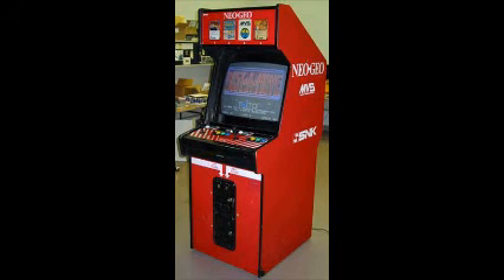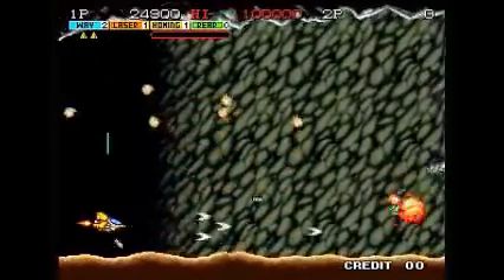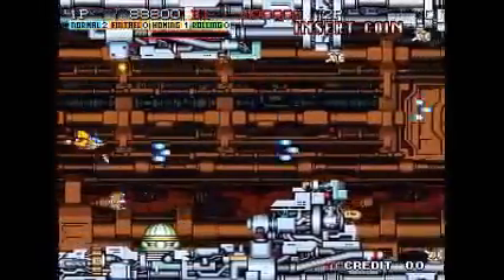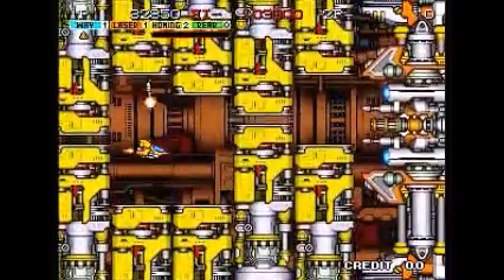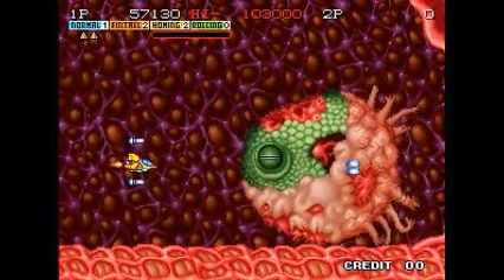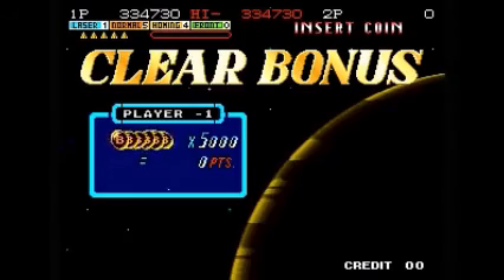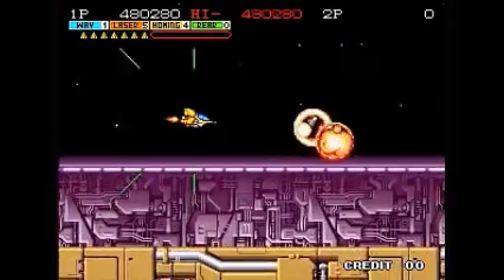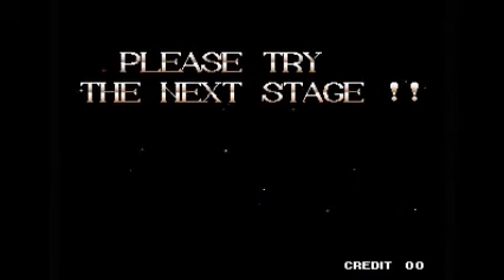Andro Dunos, 1992 Visco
Lovely shooter for the NEO GEO cabinet-- hell, the NEO GEO has a LOT of great shooters-- but this one is slightly overlooked by many, and definitely deserves a glance from shooter fans.  Select from 4 different types of weapons at any time during gameplay, and upgrade them with the S icon you can collect from certain destroyed enemies.  B icons will be cashed in for bonus points at the end of a level (after you beat the boss).  A red B icon grants you an extra charge shot-- these are powerful blasts that are released after you hold down the fire button for a short while, then release.  These can be VERY effective against the bosses.  Lasers, 3-ways, reverse shots, missiles, and other awesome weapons, along with great music and graphics, makes this a very worthy addition to the NEO GEO library.  Suggested by YouTube user Charlie Cat.